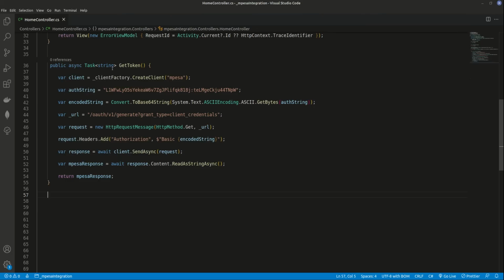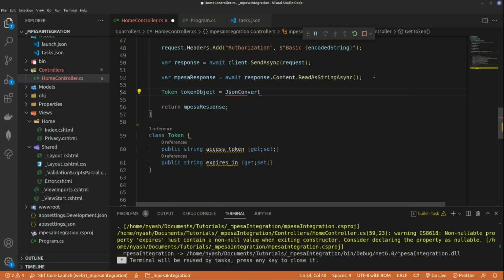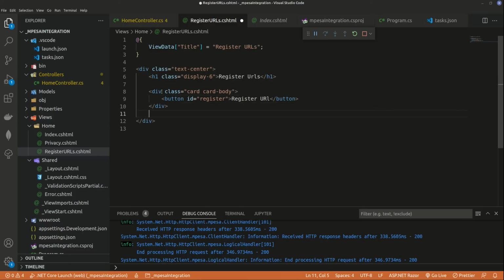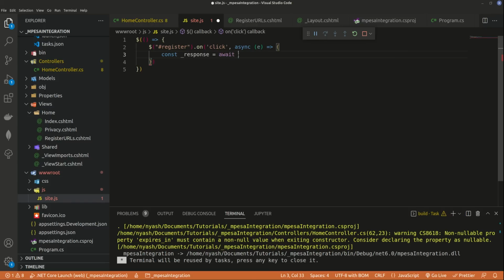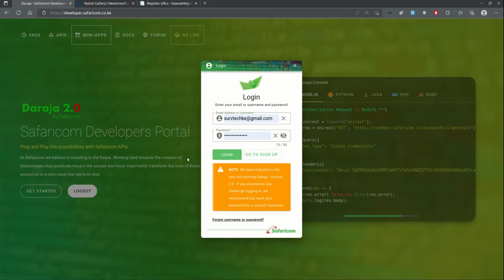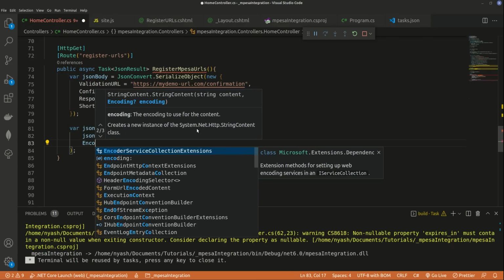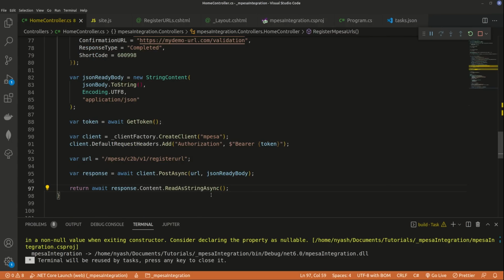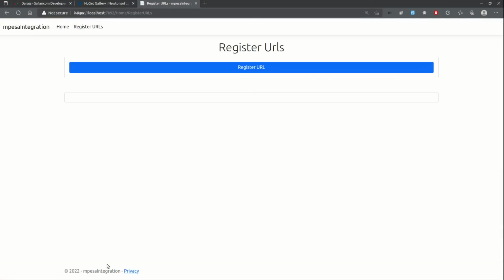ASP.NET C# Mpesa Integration Register URL - Part 1